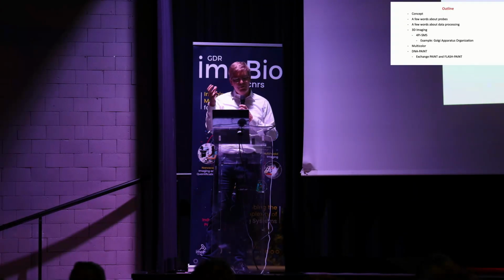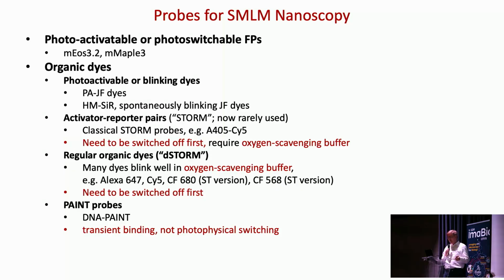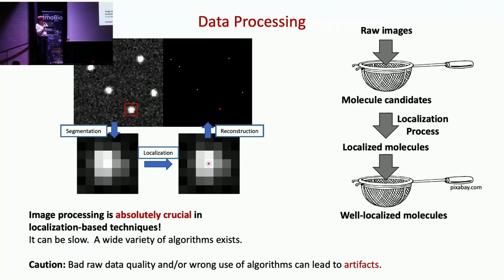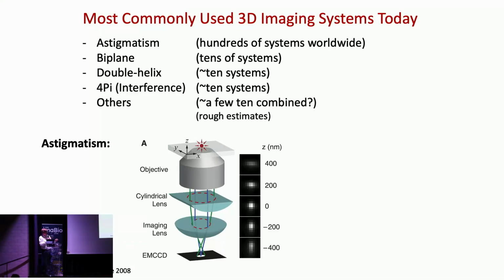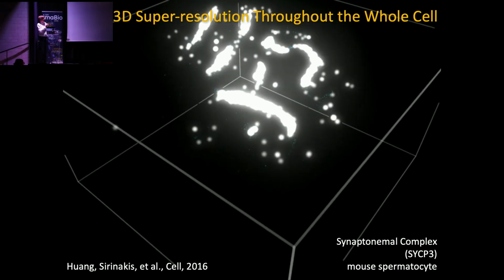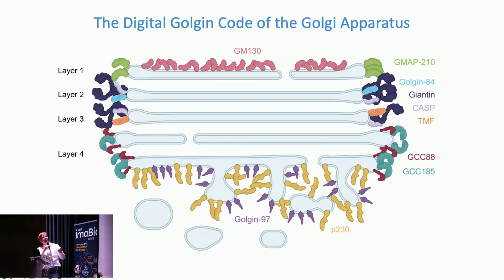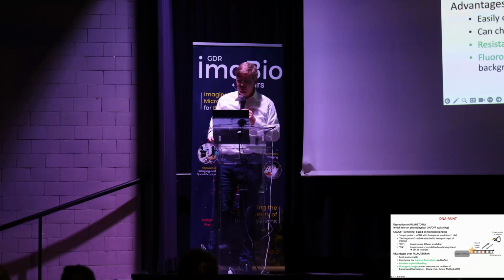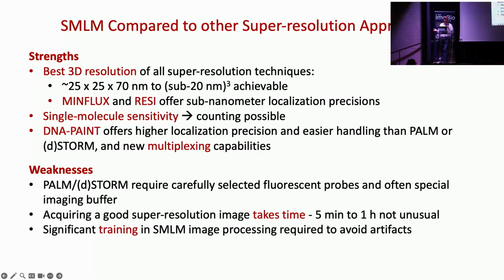Joerg BEWERSDORF - Single-molecule Localization Microscopy Techniques: Foundations and Cell B...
Module 2: Nanoscopy : the challenges of spatial and temporal quantification

Joerg BEWERSDORF, Yale University (USA), “Single-molecule Localization Microscopy Techniques: Foundations and Cell Biological Applications”